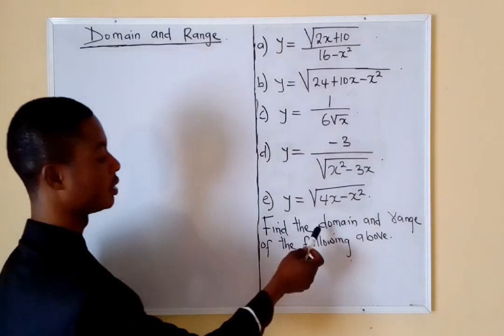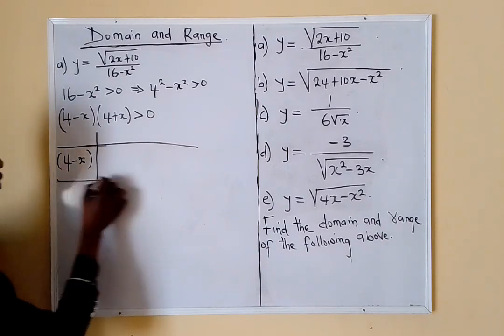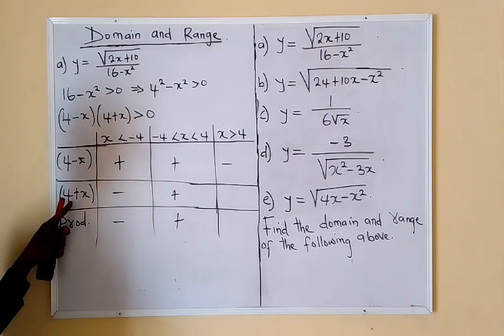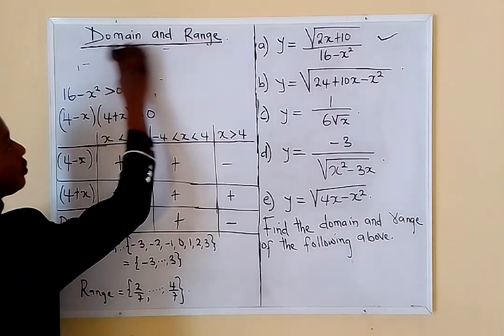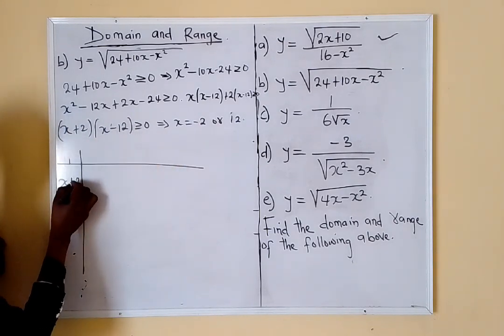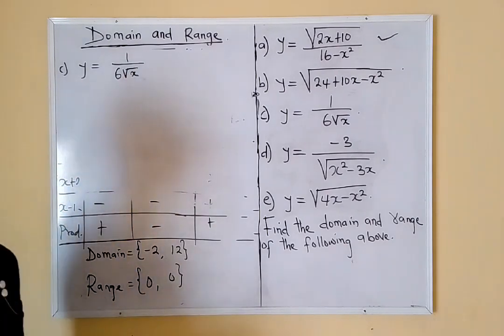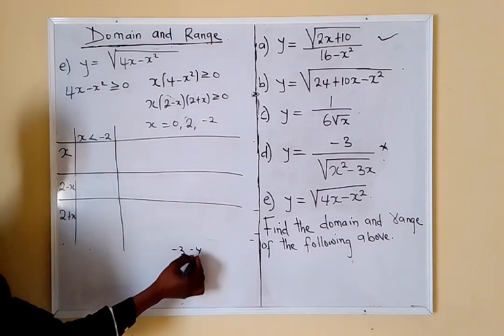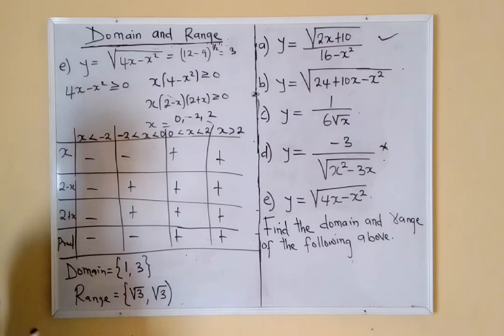Domain and range of a function